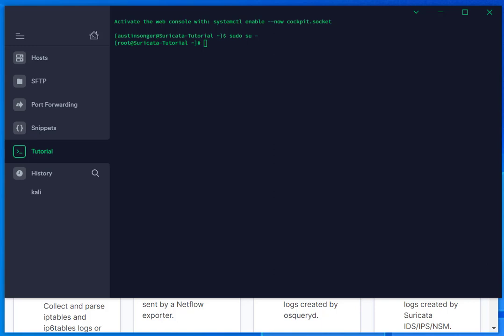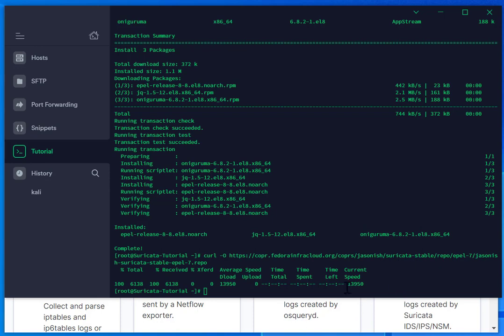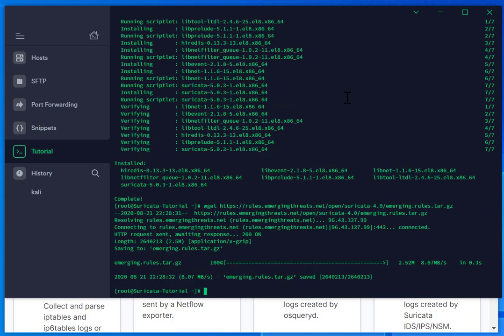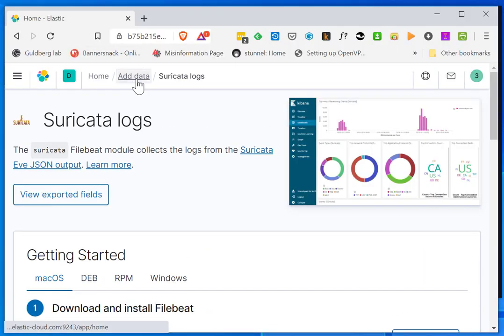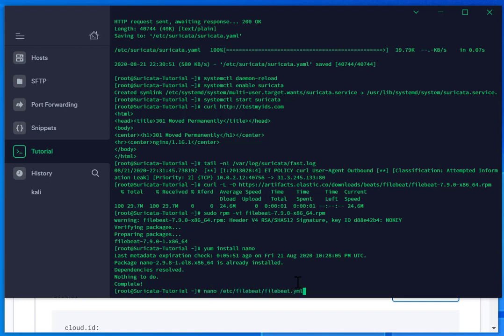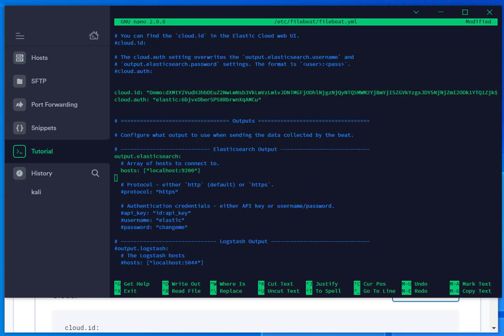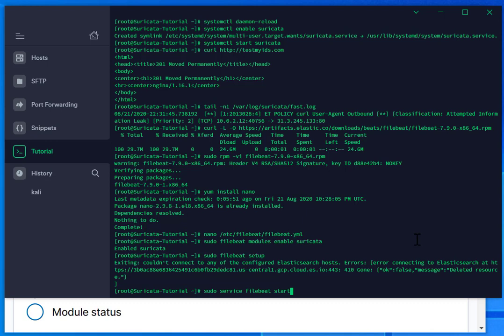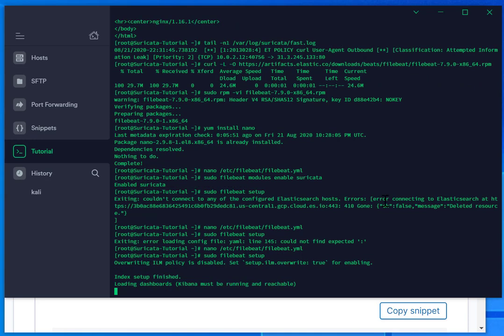Installing Suricata and Filebeat on Centos and Shipping Suricata Logs to Elastic SIEM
Suricata is one such NIDS solution, which is open source and can be quickly deployed either on dedicated hardware for monitoring one or more transit points on your network, or directly on existing Unix-like hosts to monitor just their own network traffic. Because Suricata is capable of generating JSON logs of NIDS events, it integrates beautifully with Elastic SIEM.